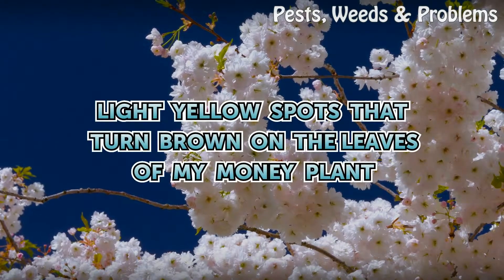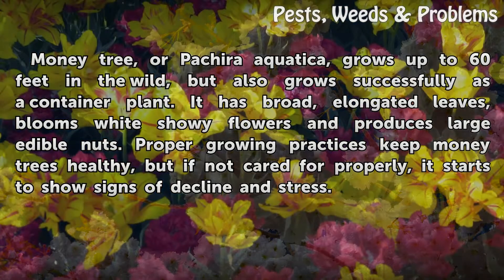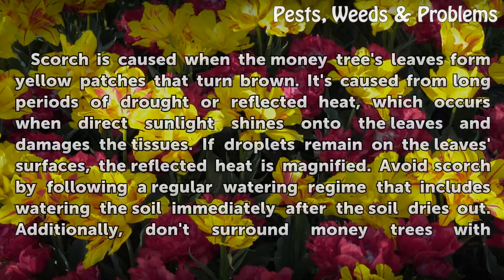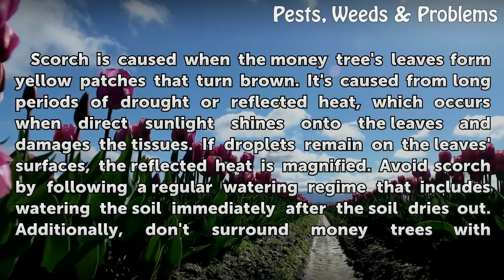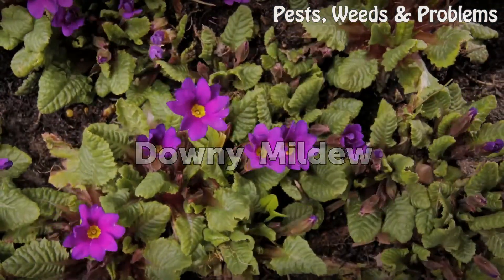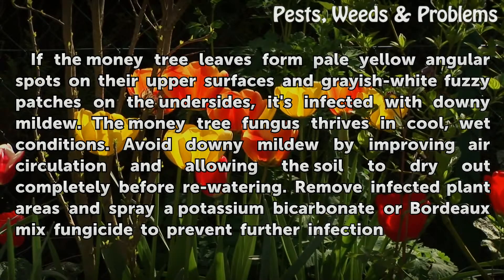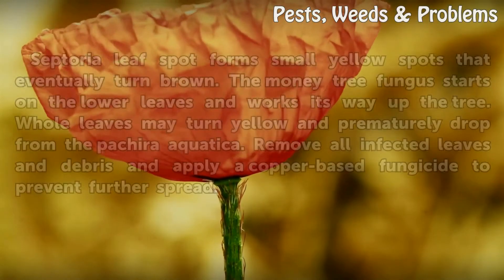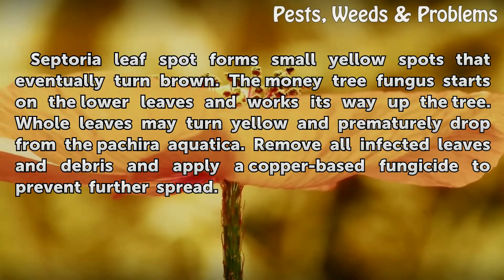Light Yellow Spots That Turn Brown on the Leaves of My Money Plant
Light Yellow Spots That Turn Brown on the Leaves of My Money Plant. Money tree, or Pachira aquatica, grows up to 60 feet in the wild, but also grows successfully as a container plant. It has broad, elongated leaves, blooms white showy flowers and produces large edible nuts. Proper growing practices keep money trees healthy, but if not cared for...

Table of contents Light Yellow Spots That Turn Brown on the Leaves of My Money Plant
Scorch 00:44
Downy Mildew 01:23
Septoria Leaf Spot 01:56
Bacterial Spot 02:22